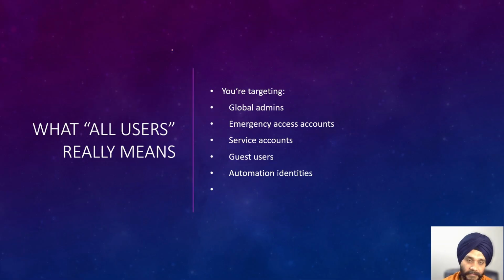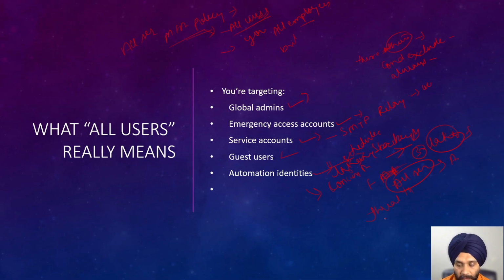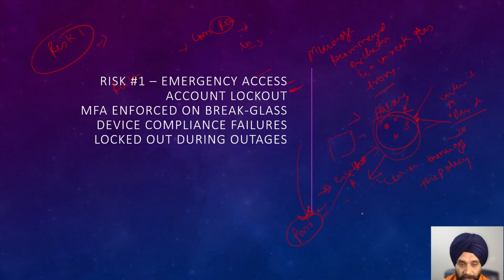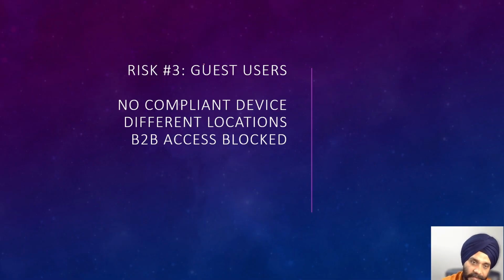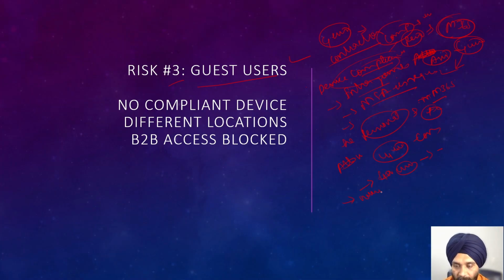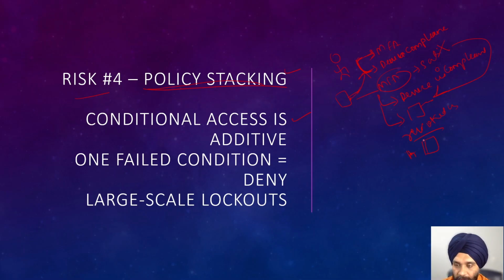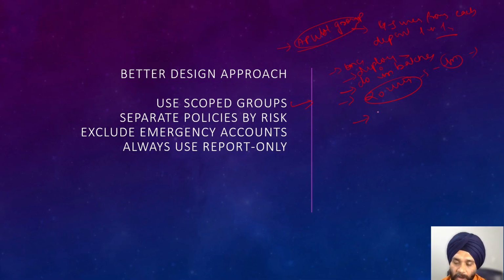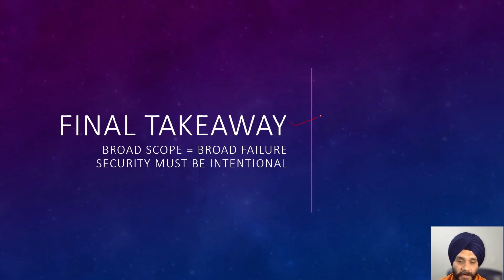SC-300: The Hidden Risks of “All Users” Conditional Access (Avoid Lockouts)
“All Users” Conditional Access looks secure—until it locks you out.

In this video, I break down the hidden risks of using All Users in Microsoft Entra ID Conditional Access and why it’s one of the most common causes of self-inflicted identity outages.

You’ll learn:

Why emergency (break-glass) accounts get locked out

How service accounts silently fail

Why guest access breaks unexpectedly

How policy stacking turns security into denial

What to do instead using safer Conditional Access design

Conditional Access should protect your tenant—not block you during an incident.

If you manage Entra ID, Azure AD, or Microsoft 365 security, this is a must-watch.